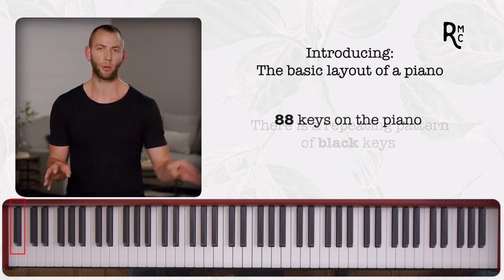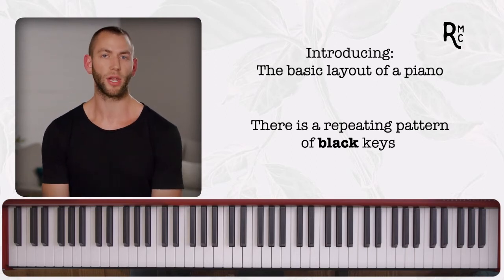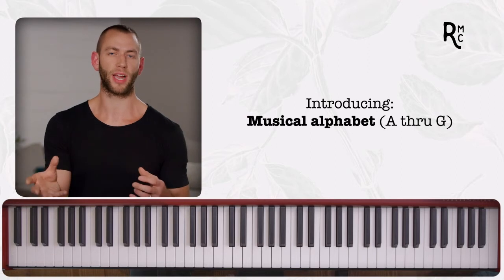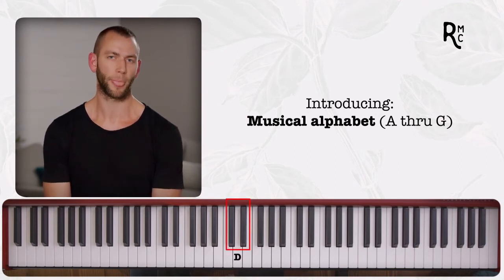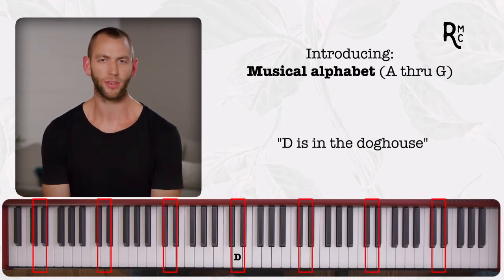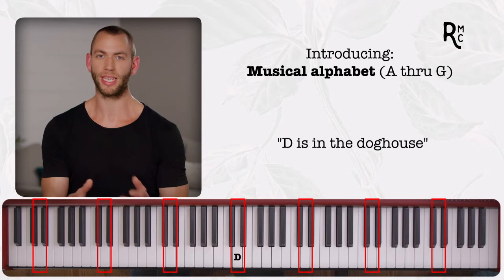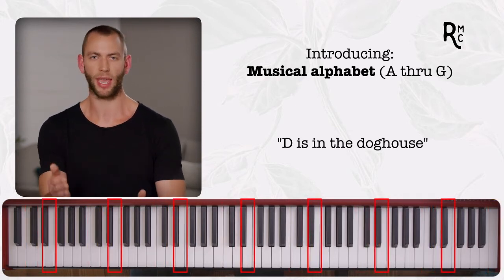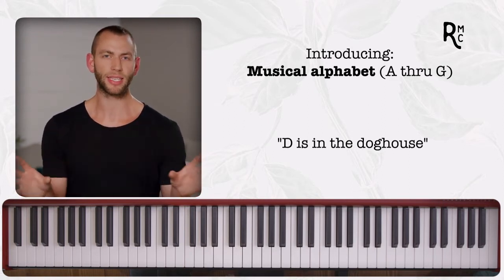How to Understand the Key of C Major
Chris Brink, coach at Rooted Music Coaching, walks us through how to understand the key of C major and really play in the key effectively.